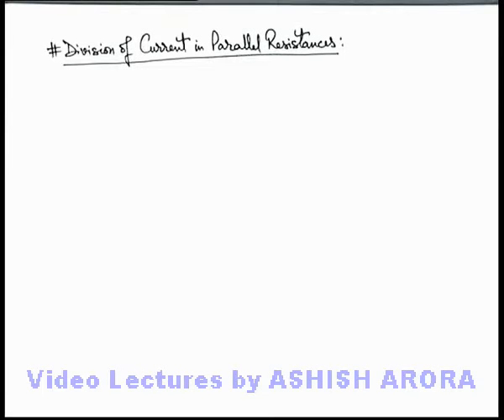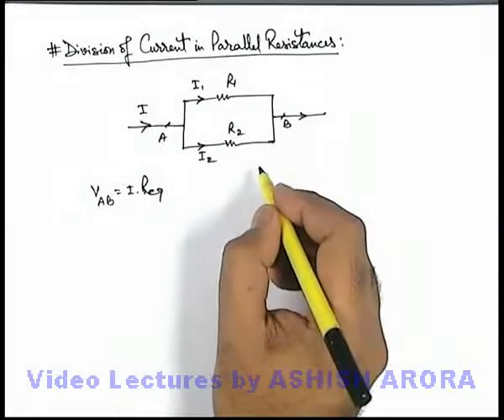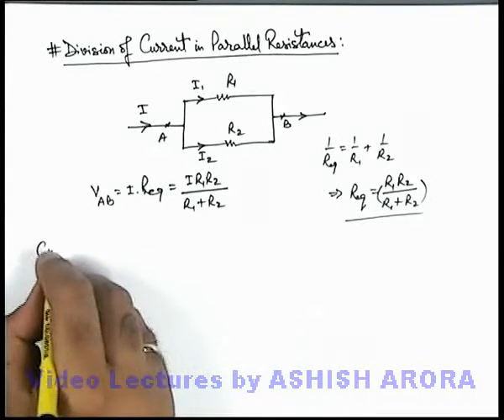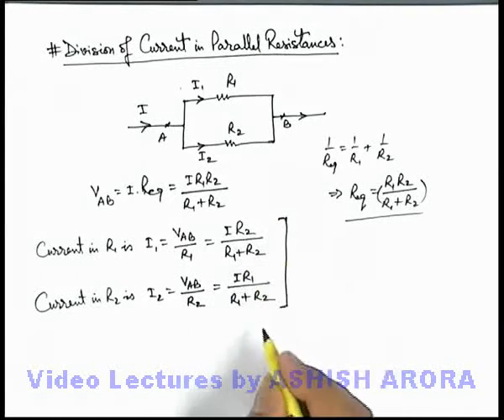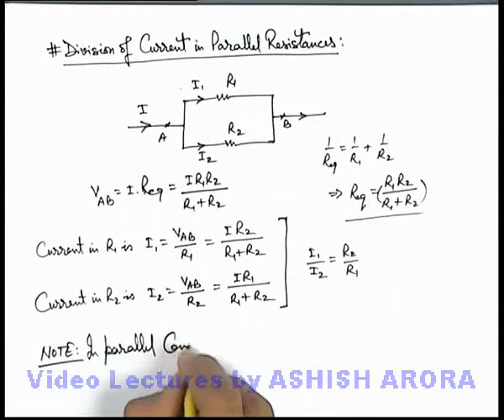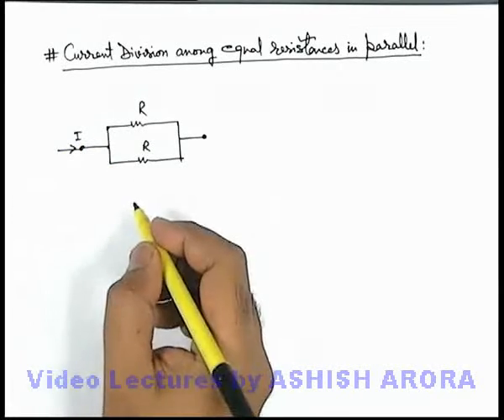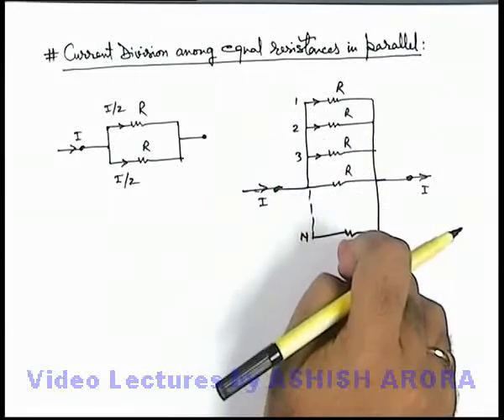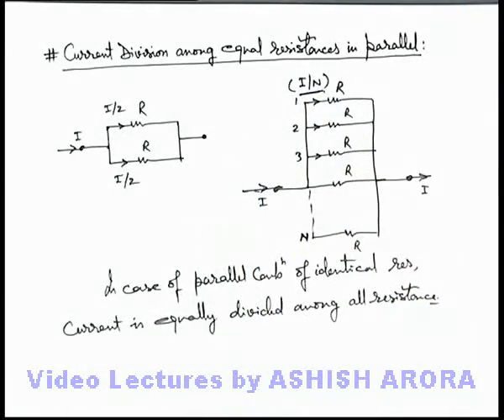Class 12 Physics | Current Electricity | #27 Division of Current | Parallel Combination Resistance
PG Concept Video | Current Electricity | Parallel Combination Resistance by Ashish Arora

Students can watch all concept videos of class 12 Current Electricity for jee & neet in proper sequence through PG channel playlist.